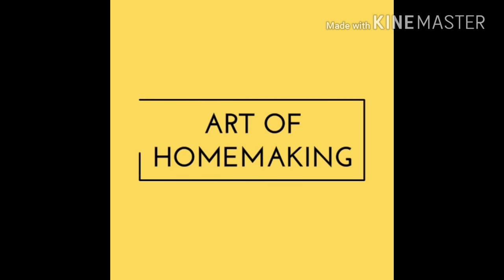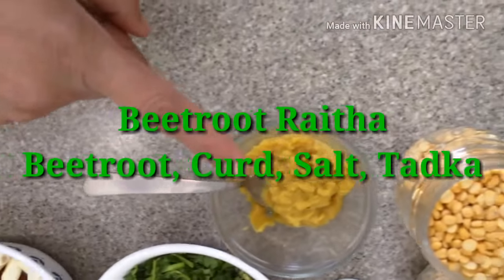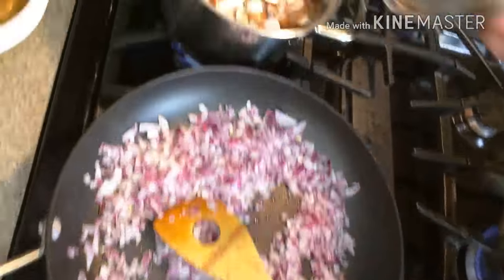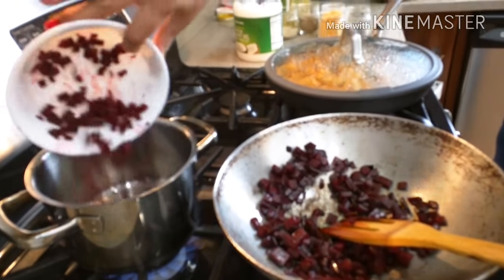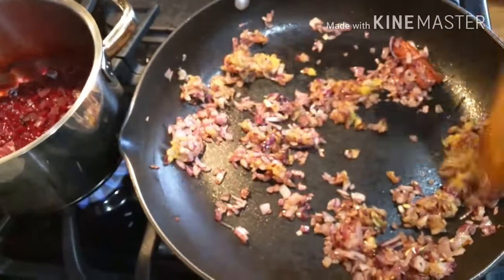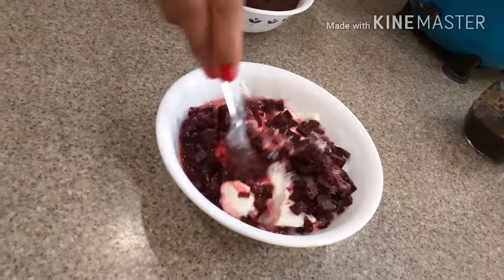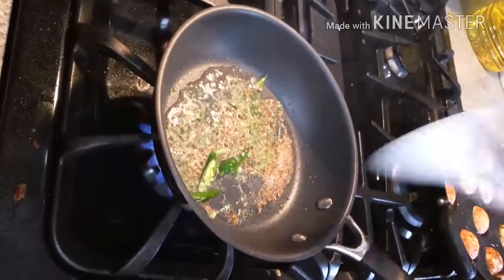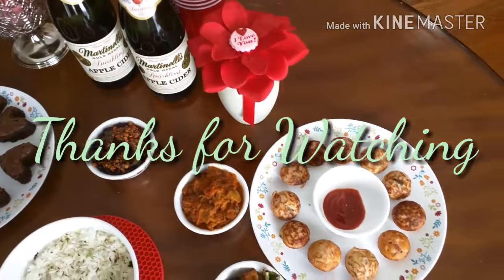Quick Indian Date Night Recipes || Indian Valentines Day Thali || ART OF HOMEMAKING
Hello Everyone,
In this Video I have showed how to make easy  Indian Date Night recipes/ Sunday Special Lunch Menu//Valentine's day Indian Thali in 1 hr.

Recipes:
Appe/Paniyaram
Cashew Chicken
Mushroom Gravy Masala Curry
Beetroot Chutney
Beetroot Raitha
Zeera Rice
Choclate Brownies
Rava Kesari

Hello Everyone,
We are Indian Mom Youtubers living in USA. We are interested to share our Time Saving Kitchen Cooking Tips, Never seen before recipes, Zero Cost Organizing Tips, Money Saving Tips, Life Hacks, Kids recipes, Health and Beauty Tips, VLOGS and much more.

Please Check below to see our collection of Videos

list=PLkE8rHOQsbmJpTPF0UvBRoBFqHm2chyx5

artofhomemaking
artofhomemaking9999